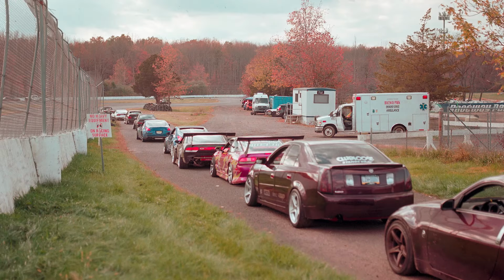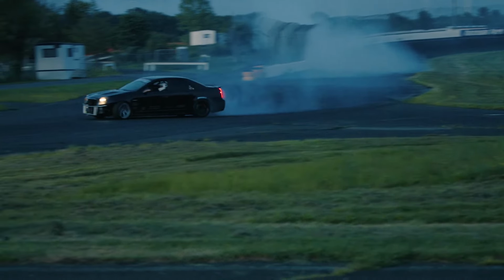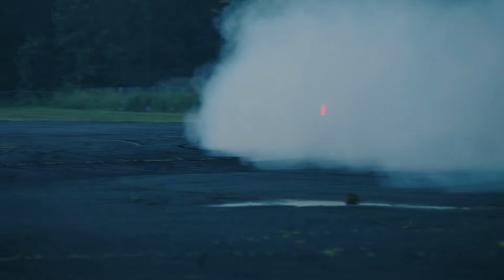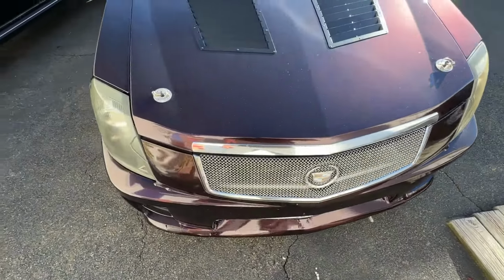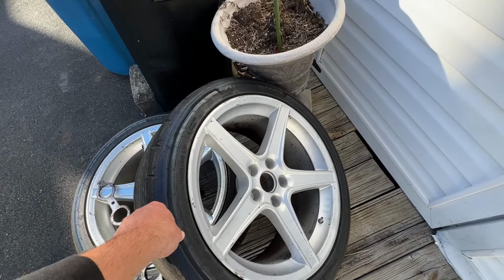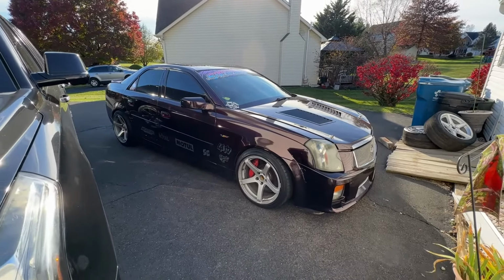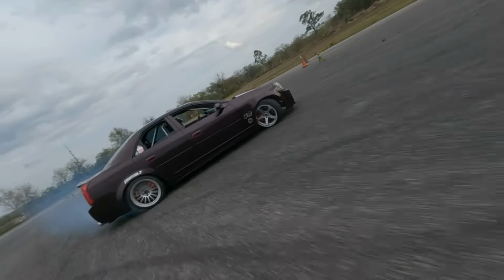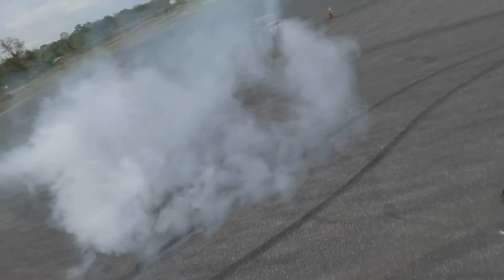Post Event Drift CTS-V Update & 2023 Wrap-up (Thanks for Listening!)